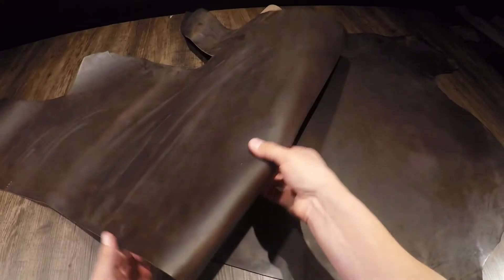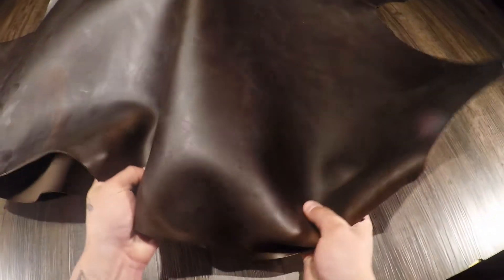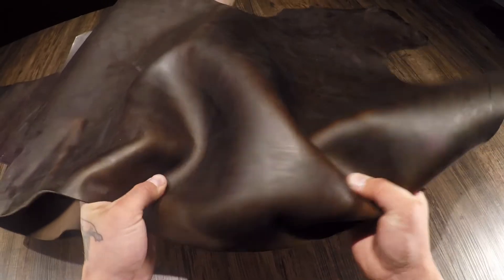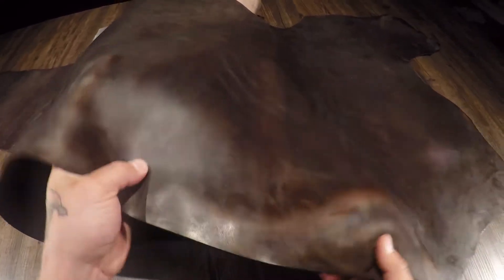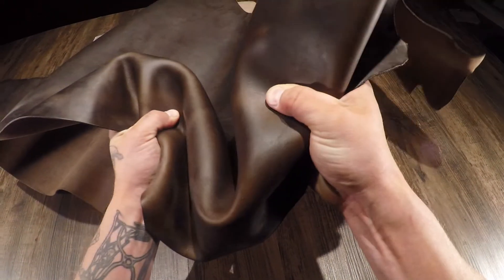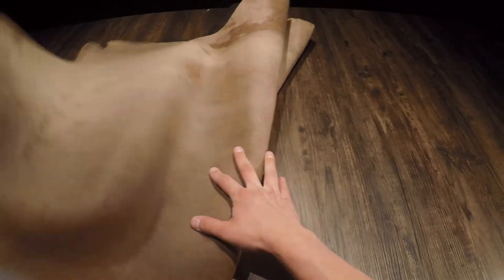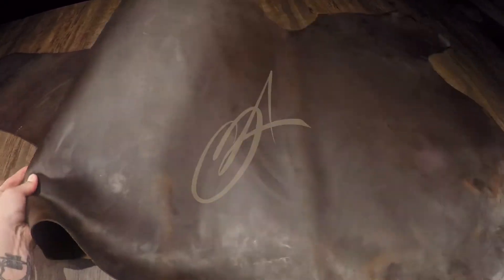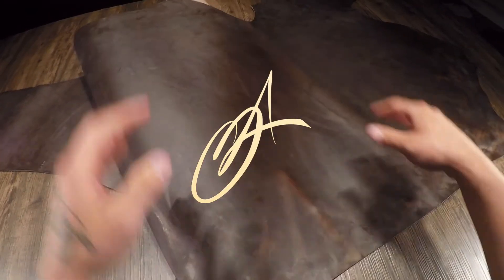Horween Leather - Hickory Chromexcel 5-6oz